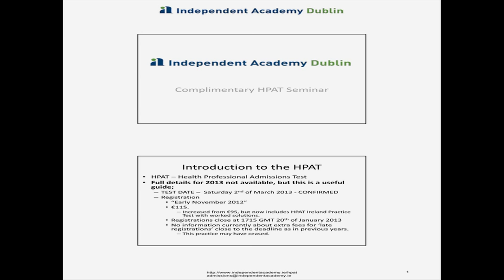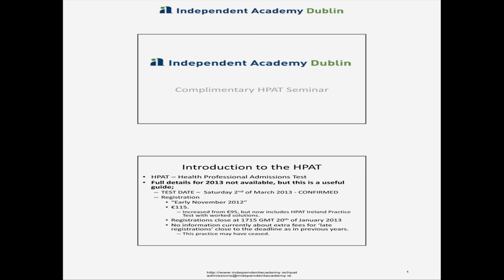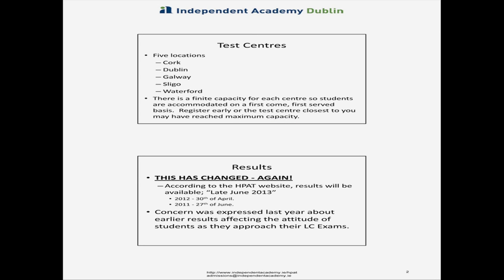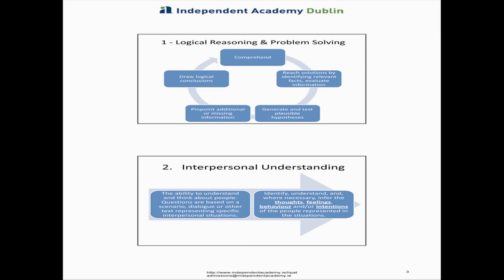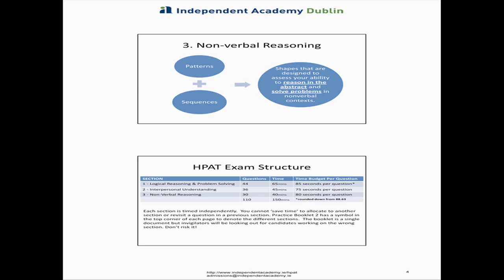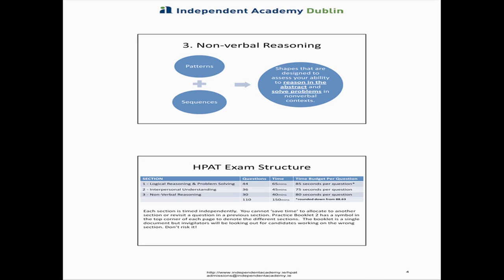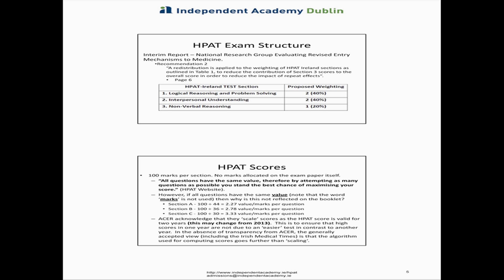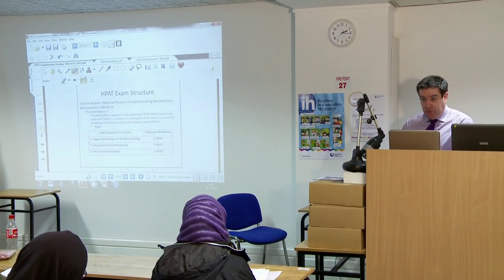HPAT Overview - Part 1/5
Topics Covered -
HPAT Overview